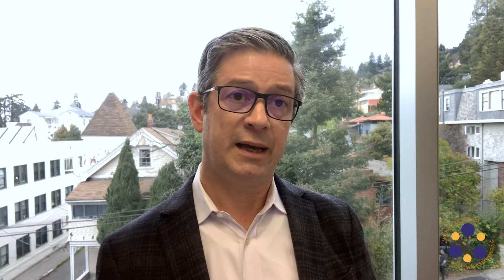MSSE at UC Berkeley: Q&A with Hans Johansen at LBNL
To find out more about the Master's in Molecular Science and Software Engineering and apply, visit: msse.berkeley.edu. Questions?